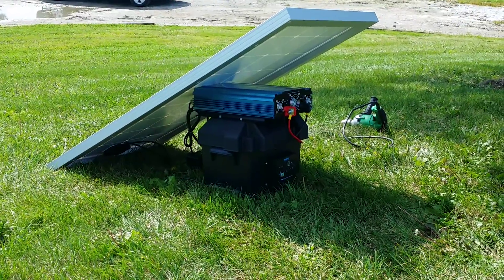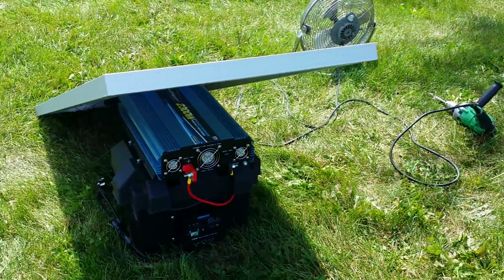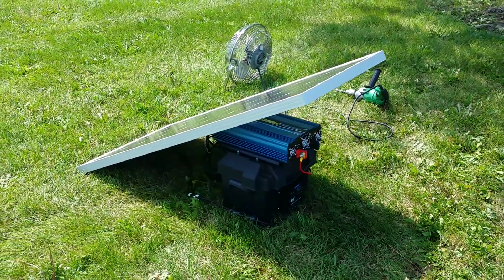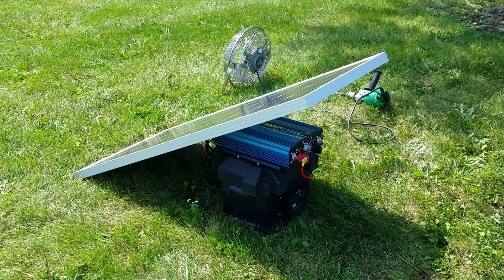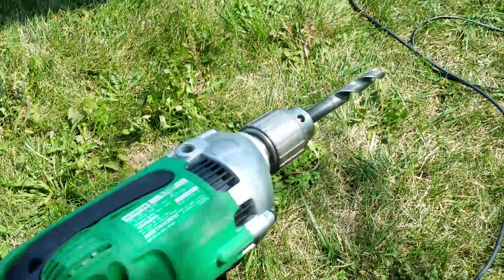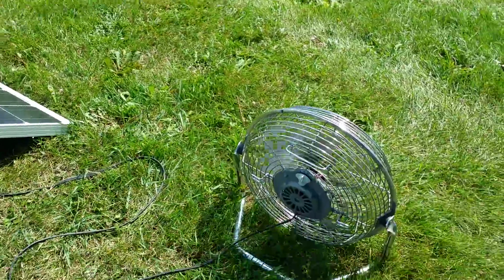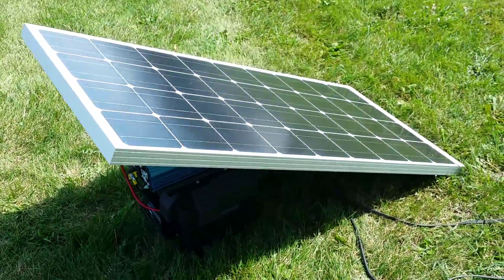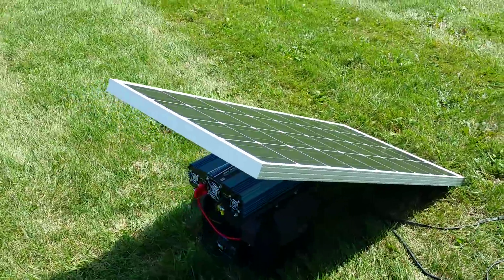Solar Power Generator Setup From SaferWholesale.com